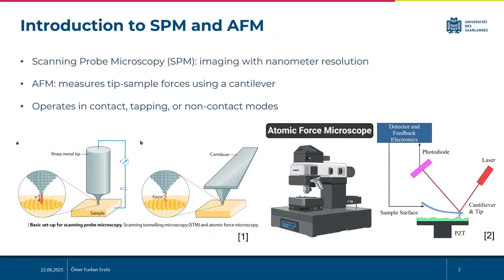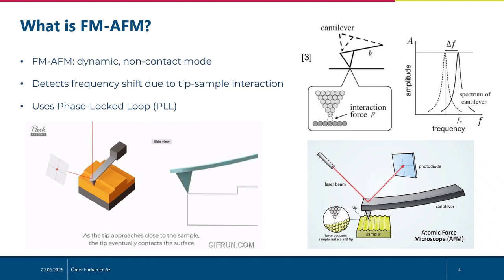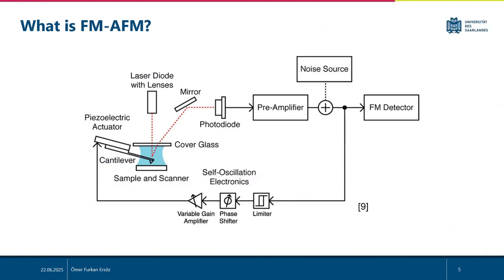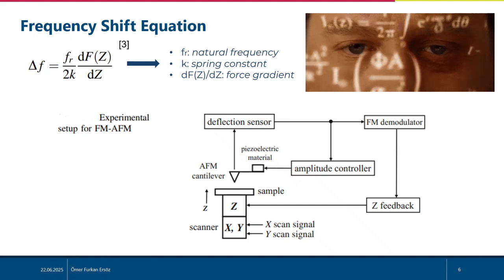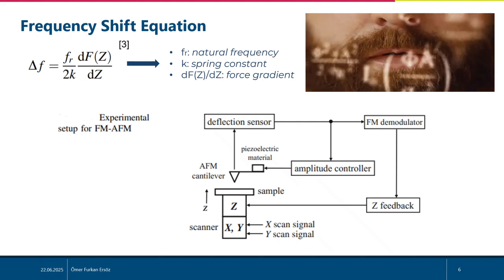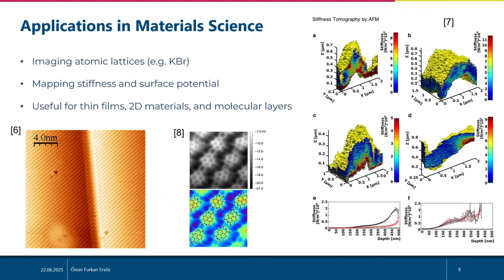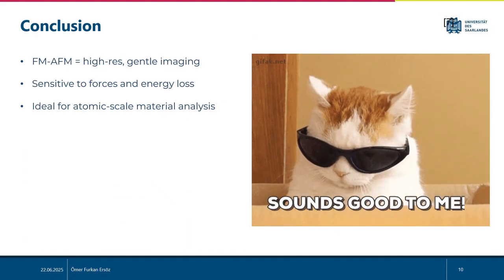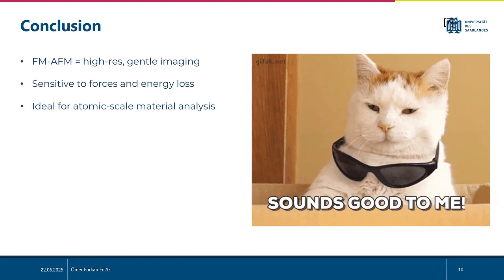FM AFM Frequency Modulation AFM